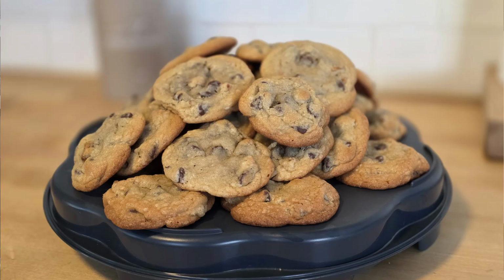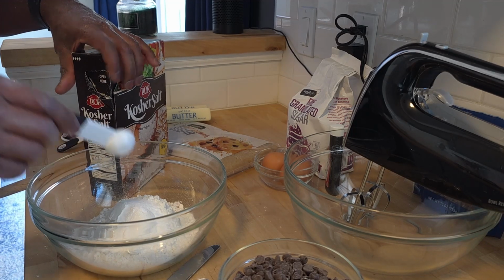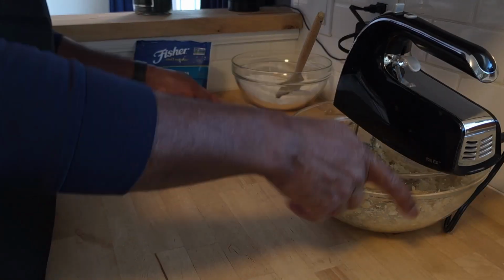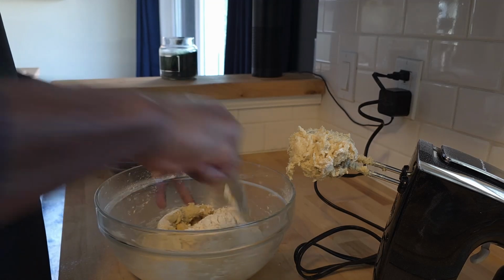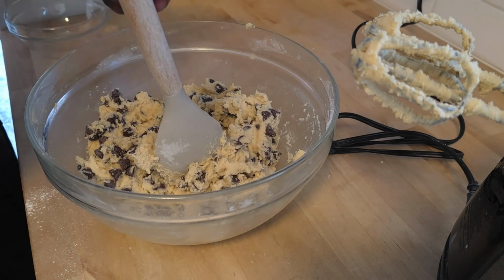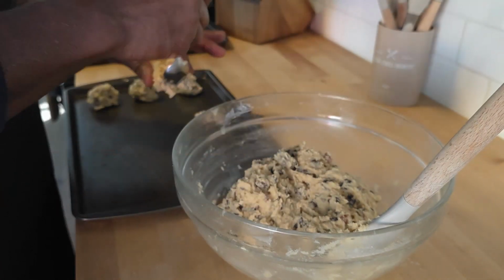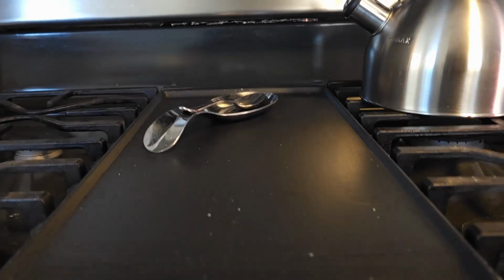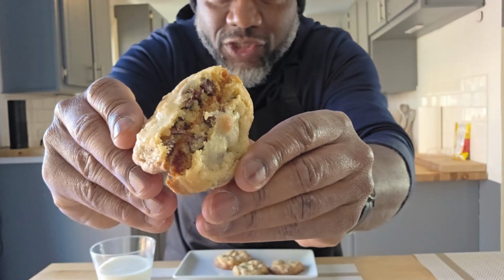How to bake Chocolate Chip Cookies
Today I am in the kitchen and I am baking chocolate chip cookies just like Ma taught me. I go though the ingredients, the steps,, and some helpful tips along the way, so that you can follow along if you like.